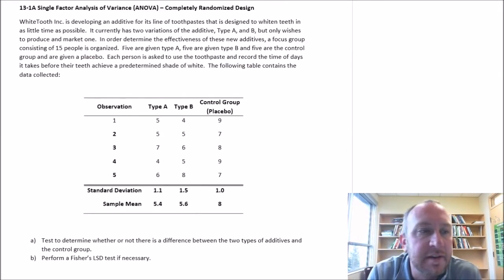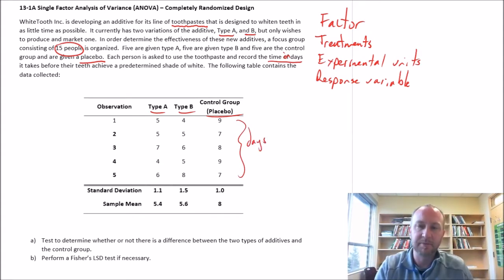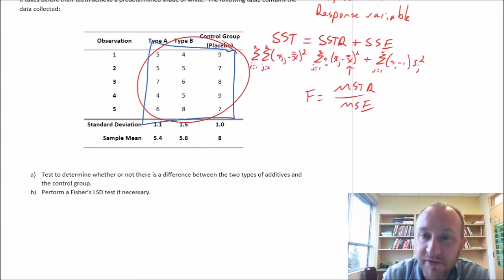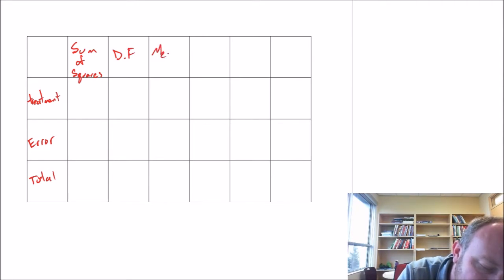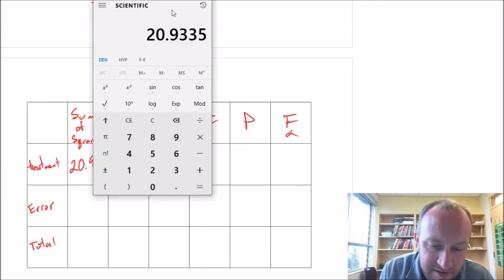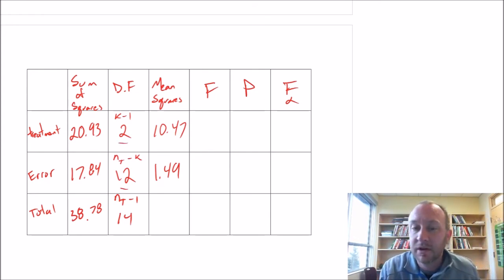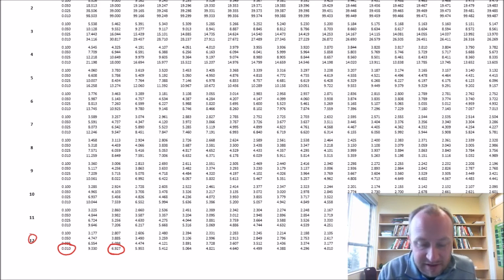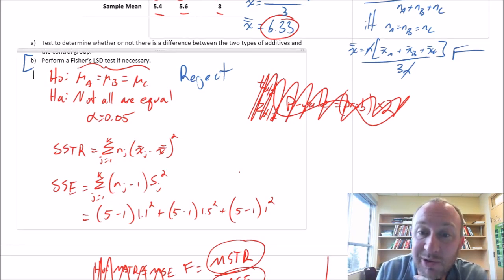Statistics - Module 13 - Single Factor ANOVA Completely Randomized - Problem 13-1Aa